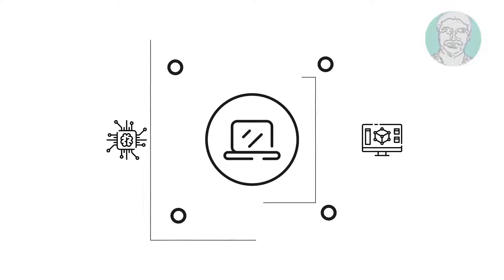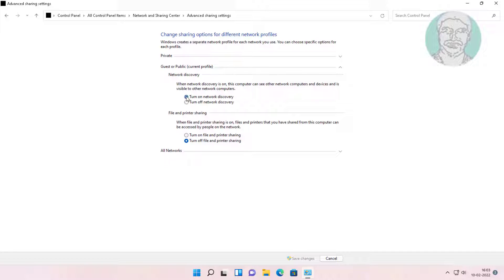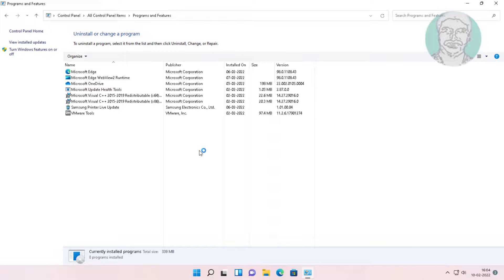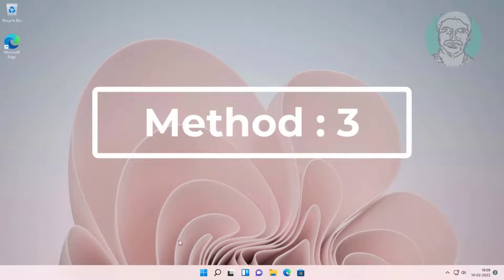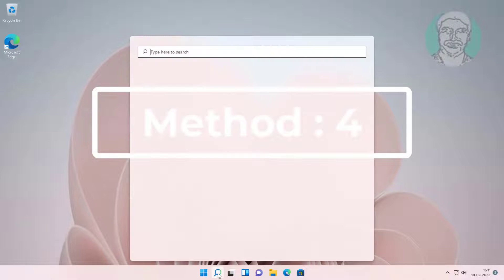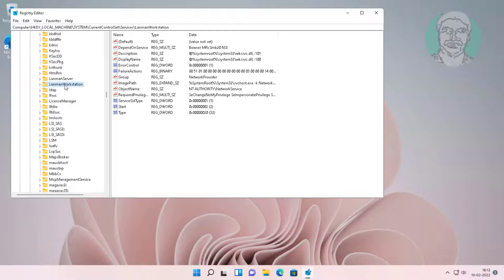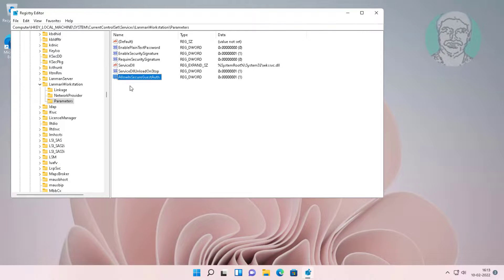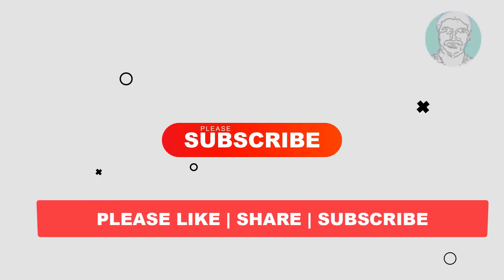Fix Windows 11 File Sharing Not Working (Solved)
This Tutorial Helps to Fix Windows 11 File Sharing Not Working (Solved)

00:00 Intro
00:09 Method 1 - Change Advanced Sharing Settings
01:08 Method 2 - Add a Windows Feature
02:01 Method 3 - Start Service
02:38 Method 4 - Registry Method
04:30 Closing